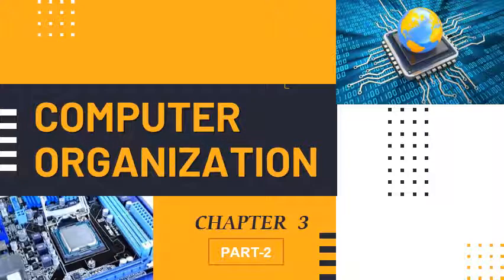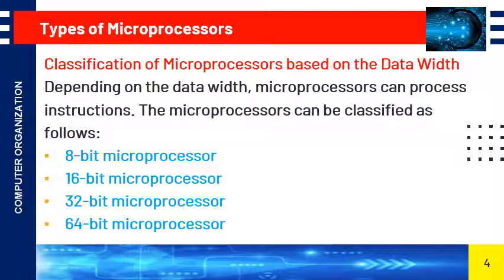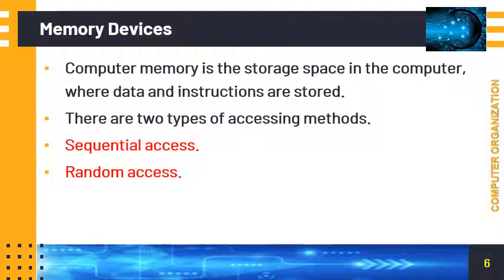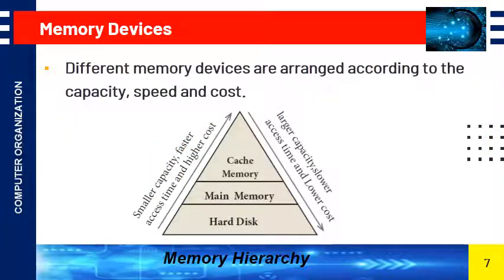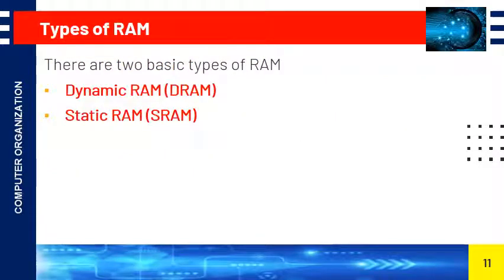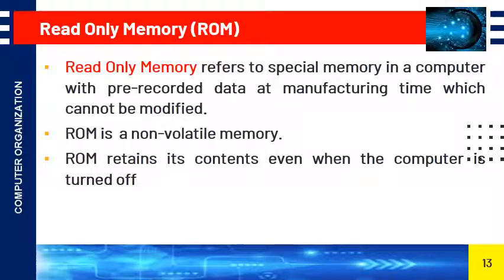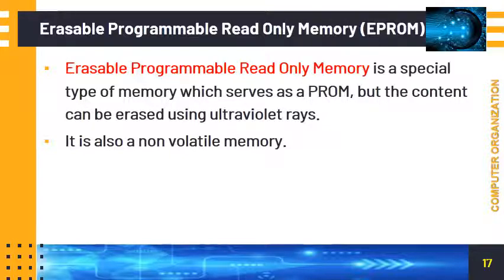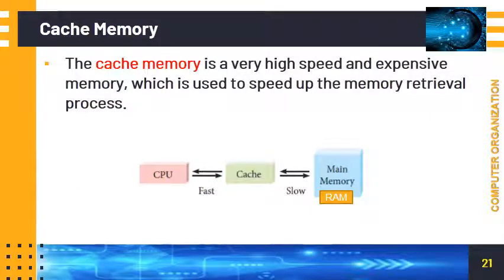11th Standard Computer Organisation part-2